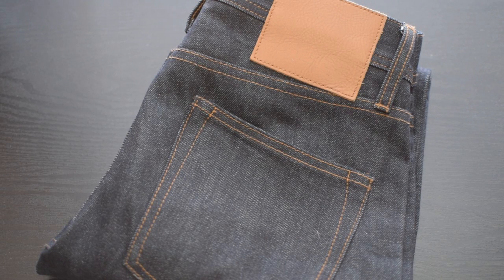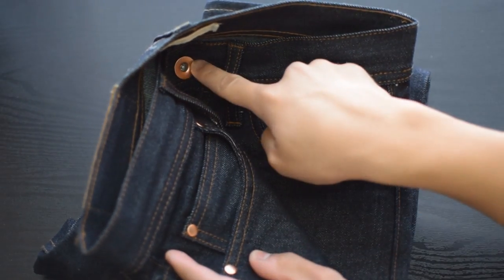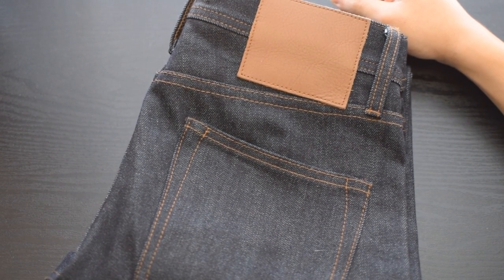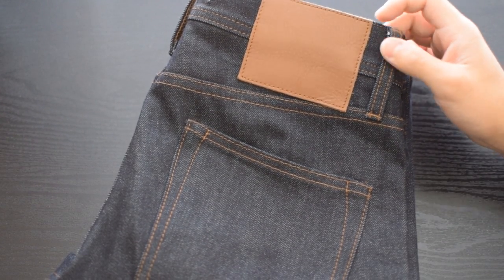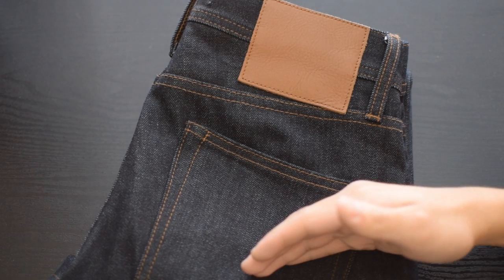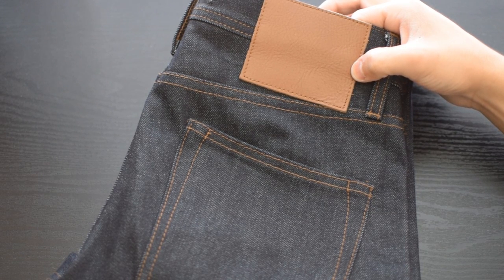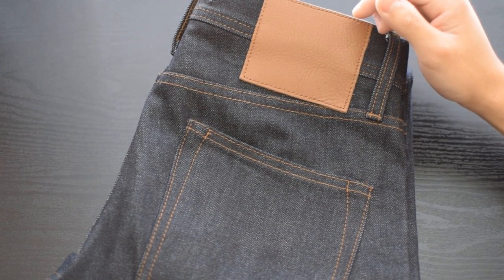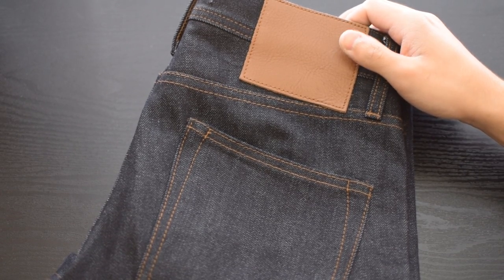Unbranded UB401 Tight Fit - First Impressions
The Unbranded Brand's UB401 Tight Fit 14.5oz Raw Selvedge Denim. Hey guys, I know it's been a while since the last upload. I've been fairly busy this summer with my job and with the fall semester coming up.

I recently got this pair of denim from blueowl.us and I am absolutely in love with it. I hope you guys enjoyed this brief overview and first impressions of the UB401. Like I said in the video, I will be doing an actual review in maybe 3 or 6 months time just to give you guys an update on how the fades are coming in and how the quality withstands over time.

Kyle